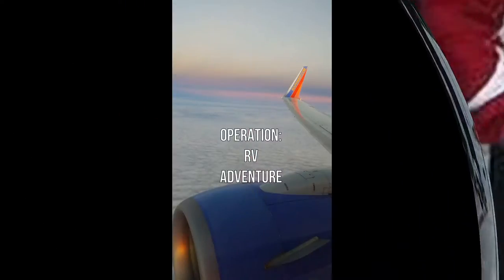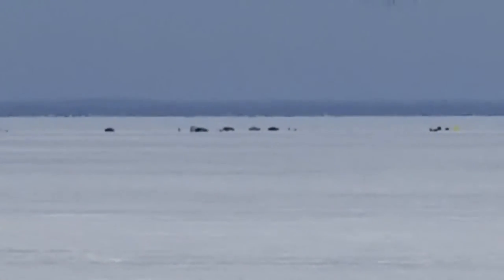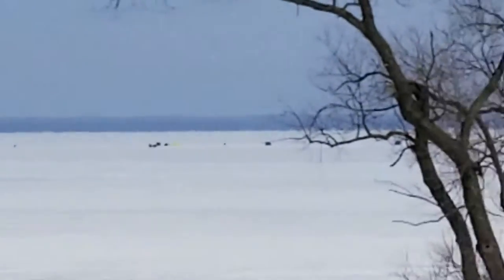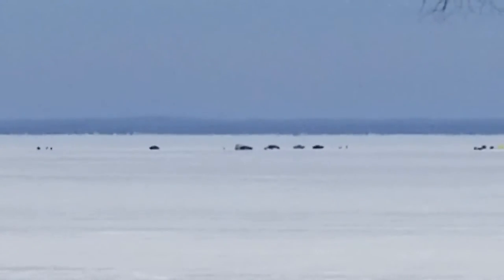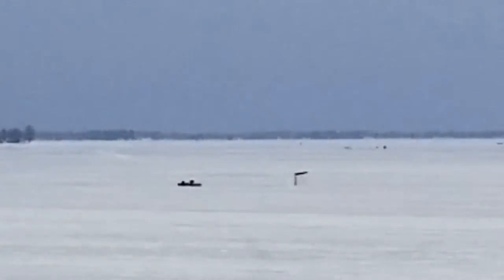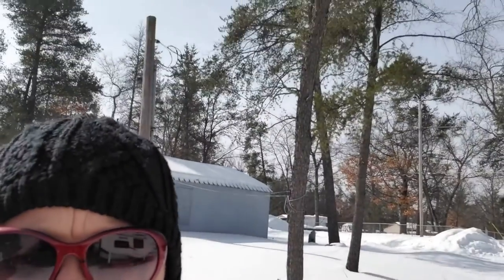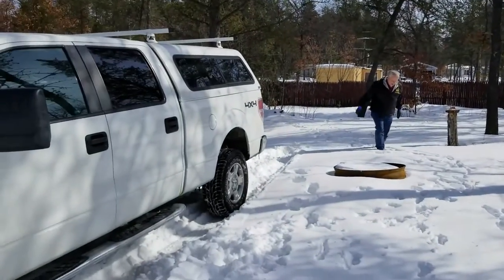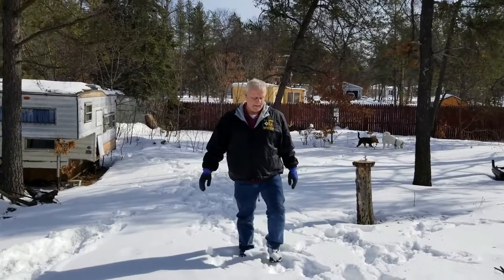Tip-A-What???!!!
Quick shout out to Houghton Lake Michigan on our way to an adventure project we got ourselves into! Don't miss we will have more information to come!